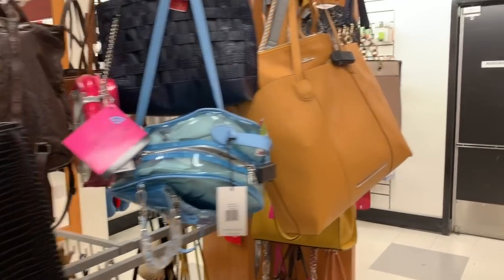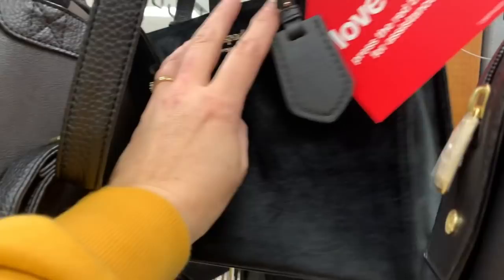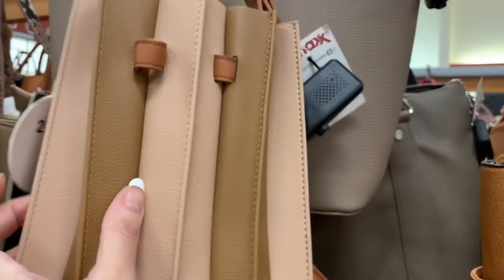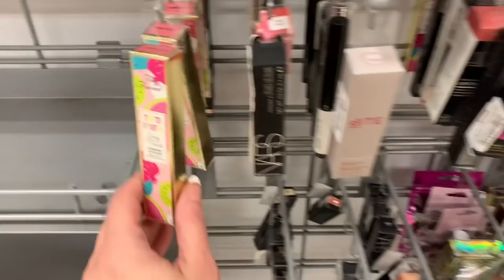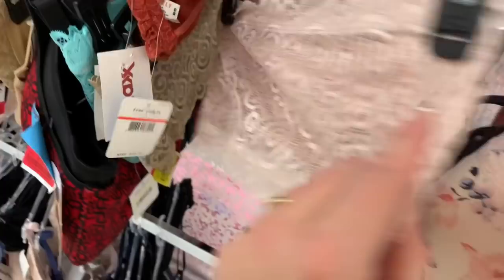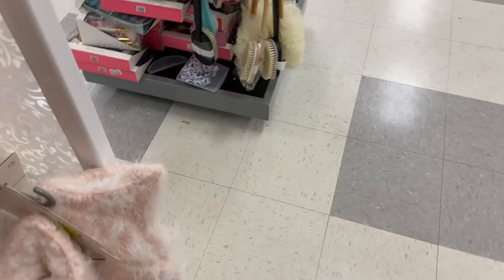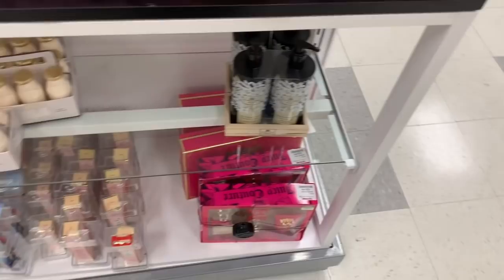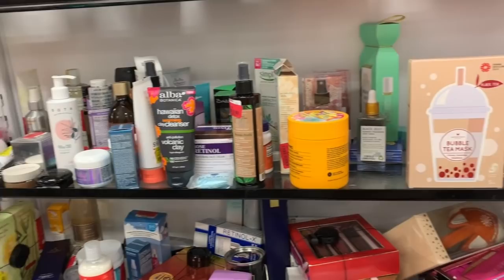TJ MAXX CLEARANCE!!!🔥HANDBAGS, WALLETS, CLOTHES, SLIPPERS + HAIR ACCESSORIES!!!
Come clearance shopping with me at TJ Maxx!!!